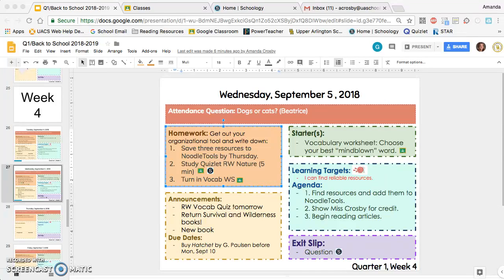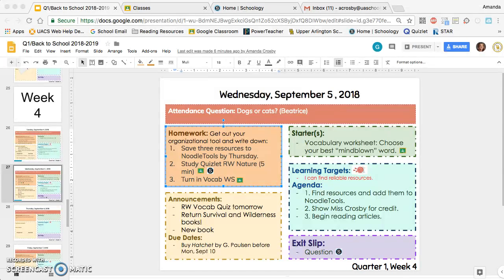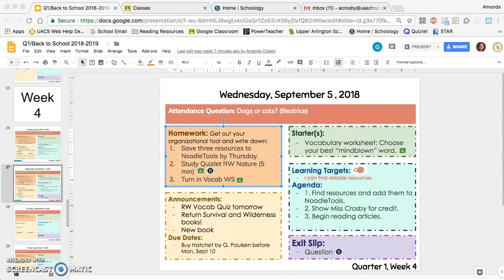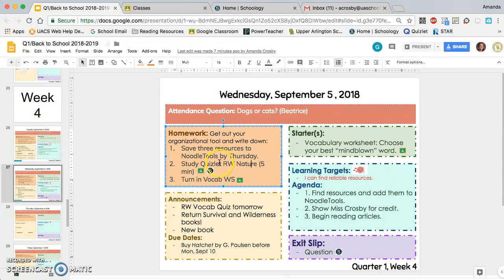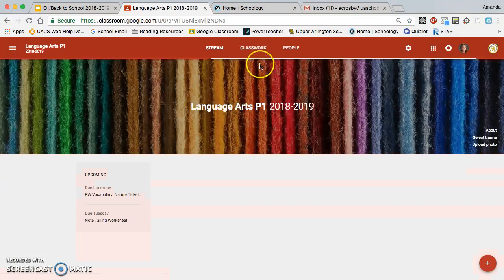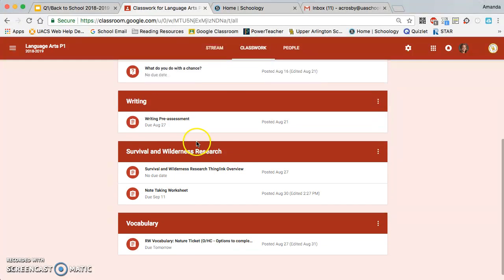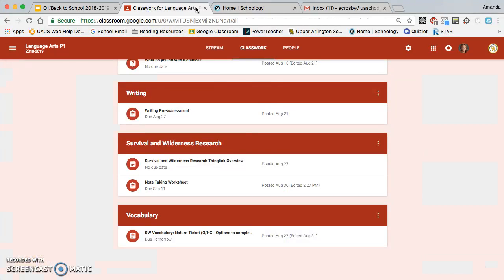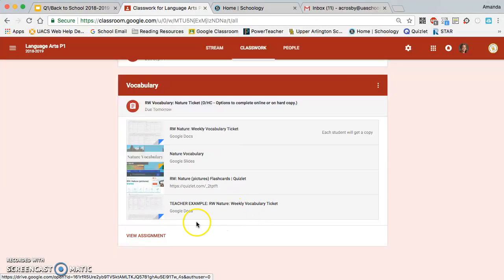Language Arts Communication